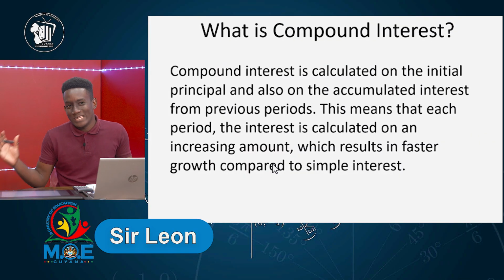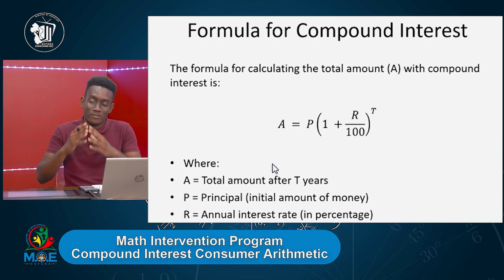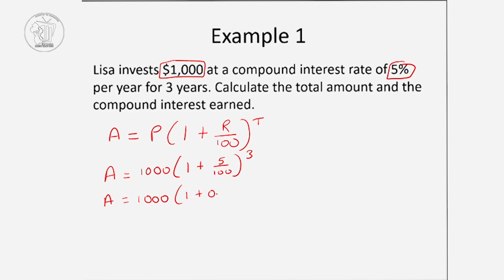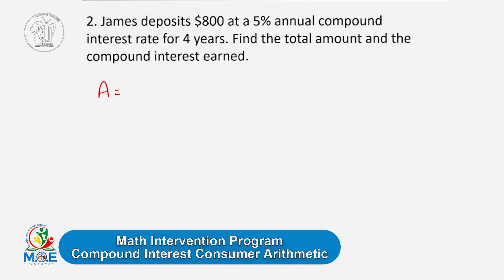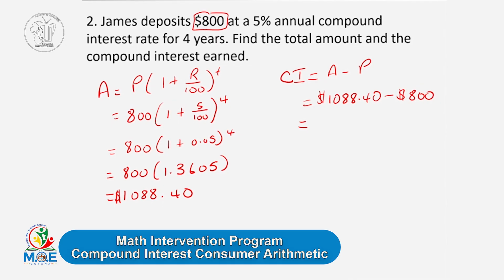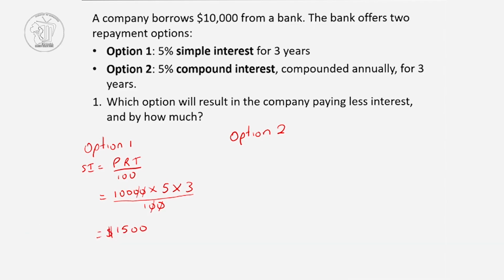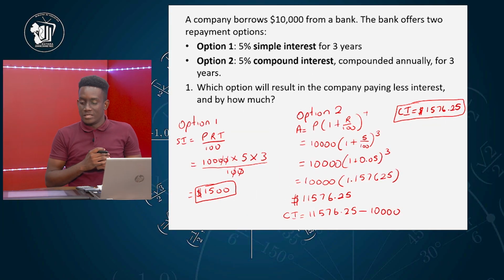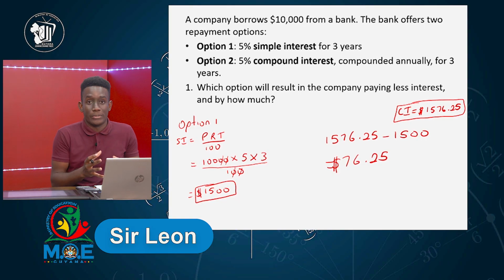Math Intervention Program - Compound Interest Consumer Arithmetic